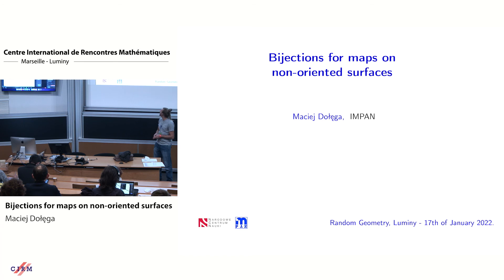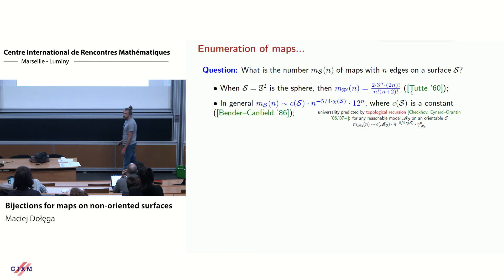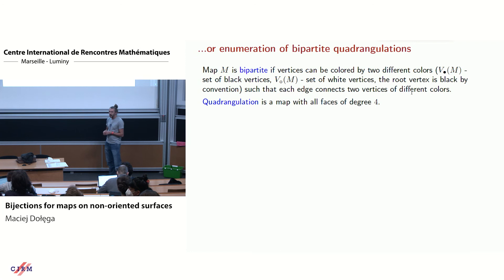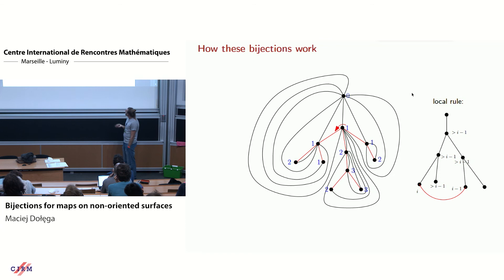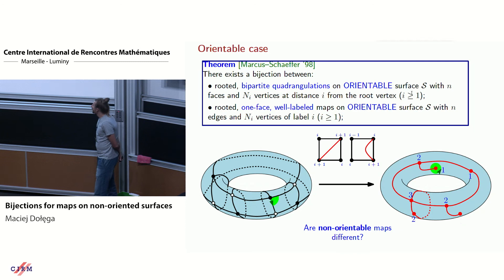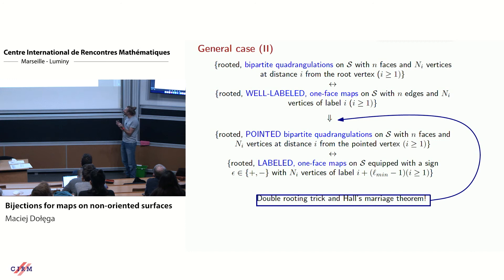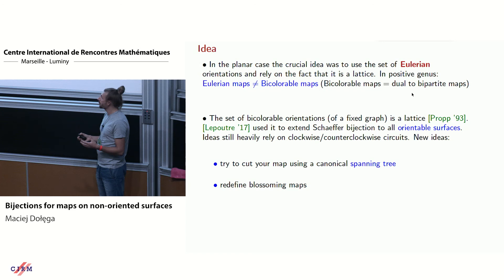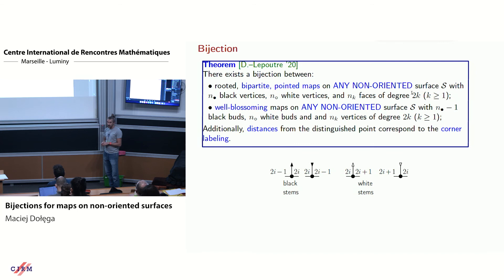Maciej Dołęga: Bijections for maps on non-oriented surfaces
HYBRID EVENT

Recorded during the meeting "Random Geometry" the January 17, 2022 by the Centre International de Rencontres Mathématiques (Marseille, France)